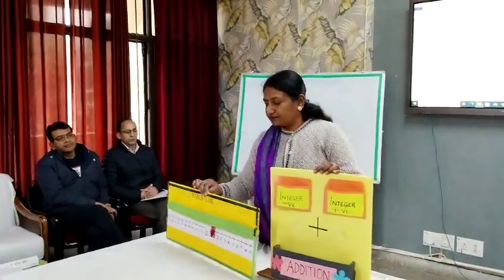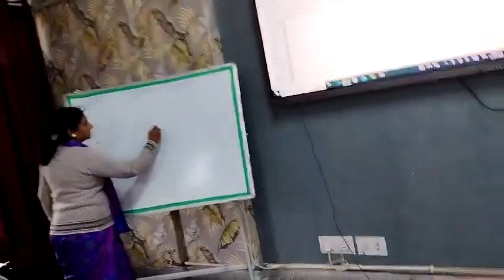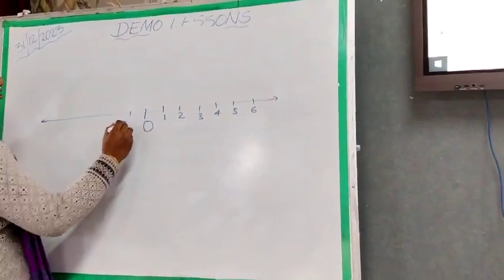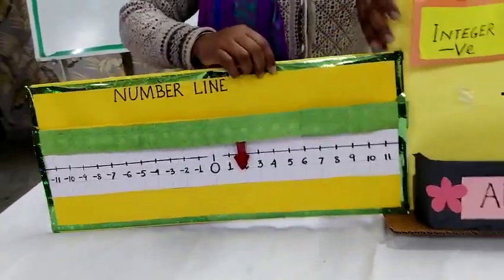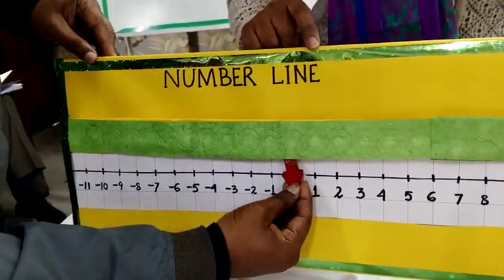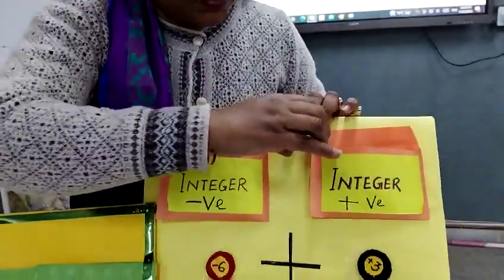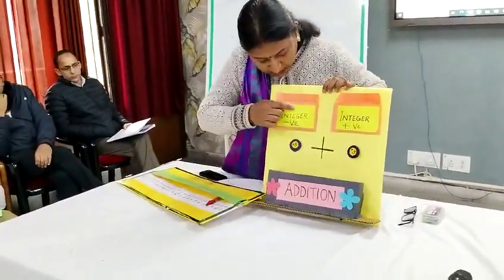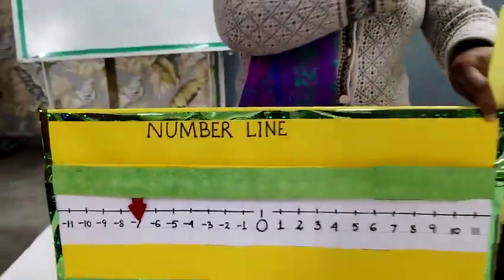ACTIVITY OF ADDITION OF INTEGERS ON A NUMBER LINE - SAHA MA'AM